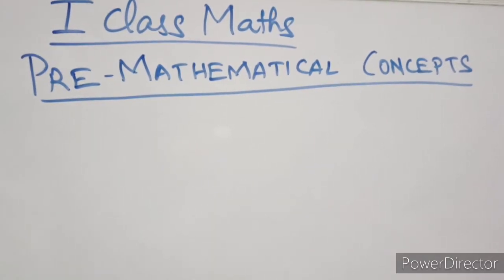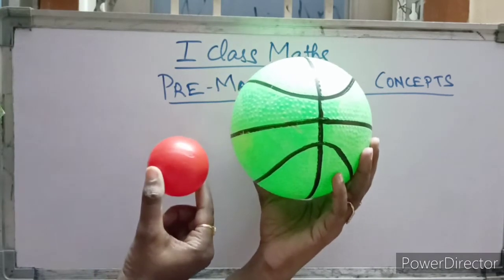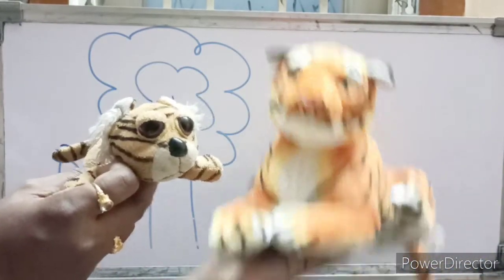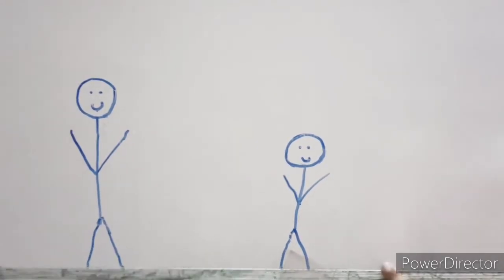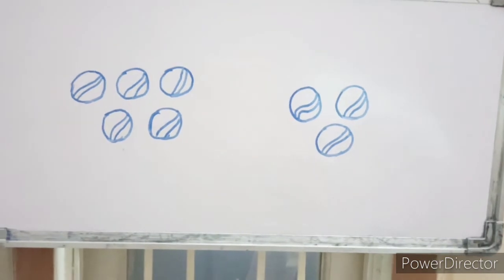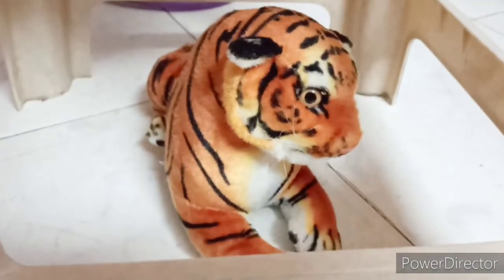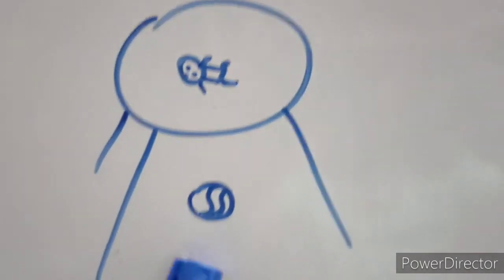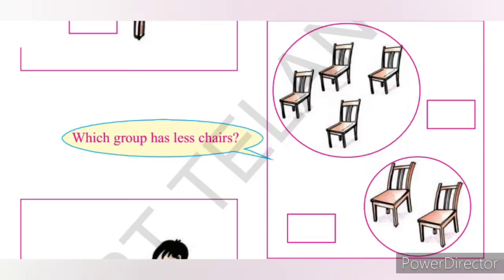1st Class Maths Chapter-1 "Pre-Mathematical Concepts" Explanation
1st Class Maths Chapter-1 "Pre-Mathematical Concepts" Explanation